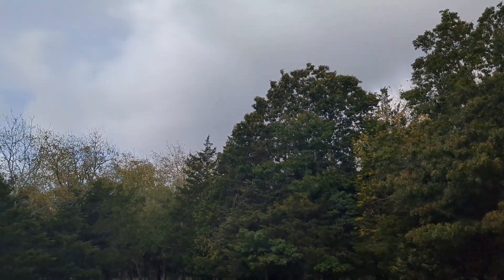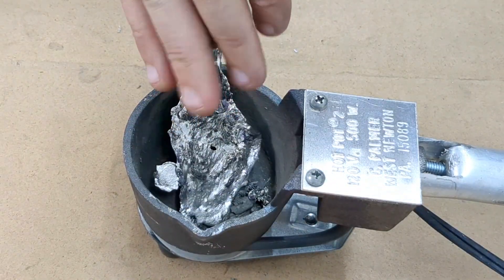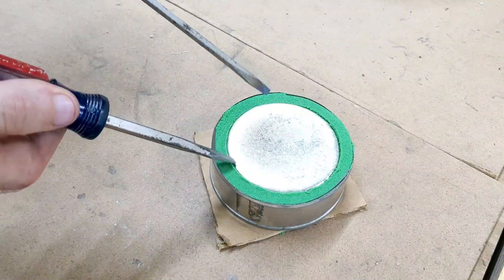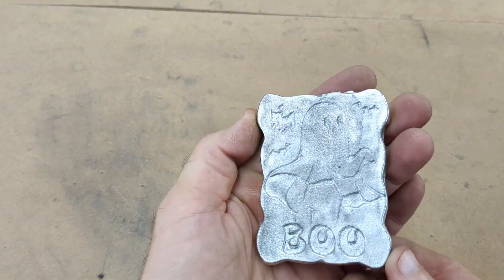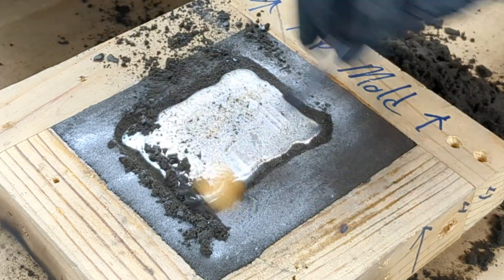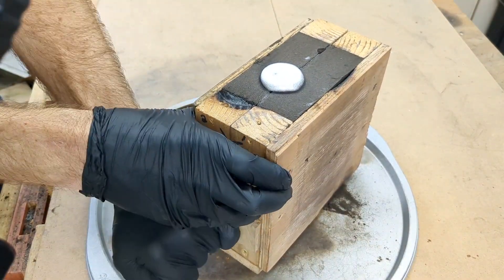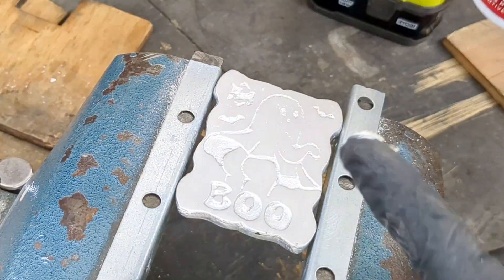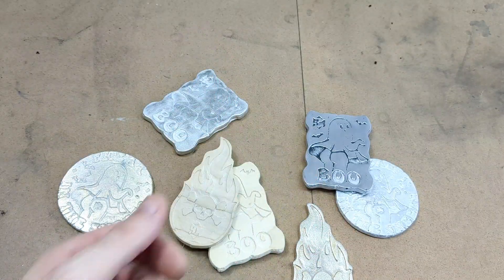Melting Metal and Making Stuff - Casting Pewter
Melting Metal is so much fun!  In this video, I am going to be doing some pewter casting along with 2 part mold aluminum sand casting.   I'll be melting metal using both my Hot-Pot 2 melting pot as well as my electric furnace.  The pewter will be melted in the Hot-Por 2 melting pot.  The melting pot is designed to melt low temperature metals like lead, tin, and pewter.  As for the aluminum I will be melting that in the electric furnace.  I will be casting pewter in kinetic sand with an open pour sand mold.  The impressions in the sand will be made using wood patterns I carved out with my cnc.  The aluminum sand mold, which is a 2-part mold, I will use the pewter casting as the pattern.

Melting Metal is very dangerous and should not be taken lightly.  Always wear your PPE!  In my last video I show how the crucible broke inside the furnace.  If it broke while I was carrying it, Molten aluminum would have splashed everywhere.  Always be safe when melting metal.